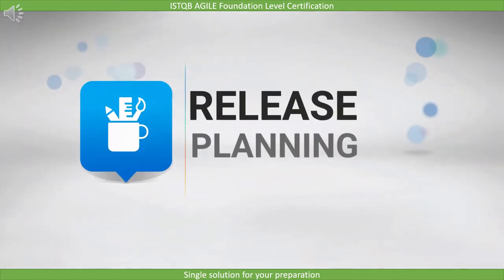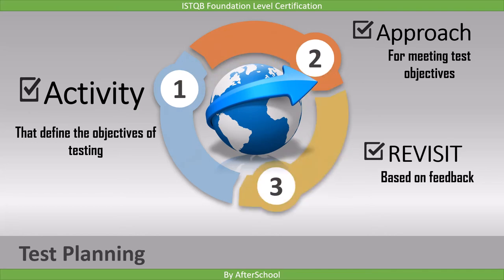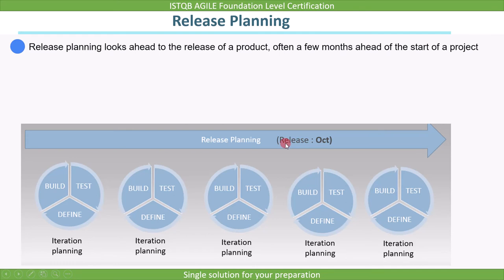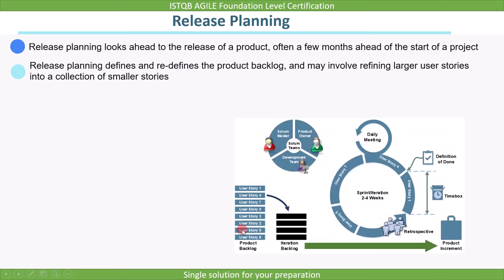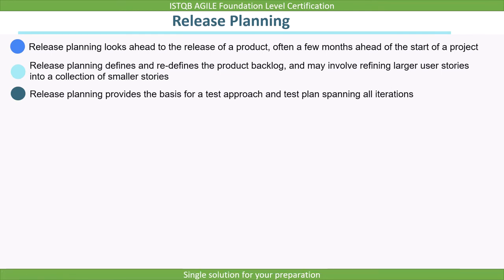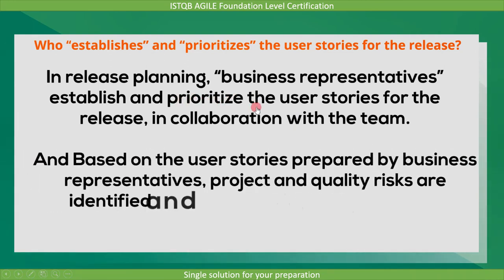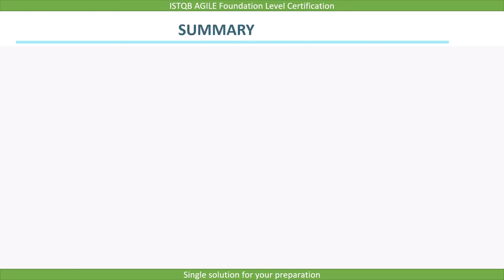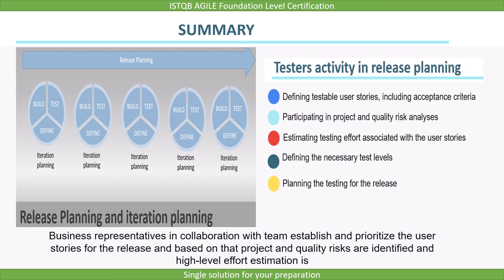ISTQB Agile Tester Extension | Release Planning ISTQB